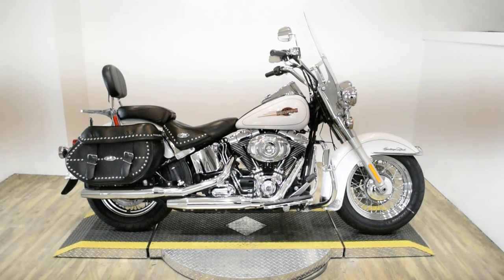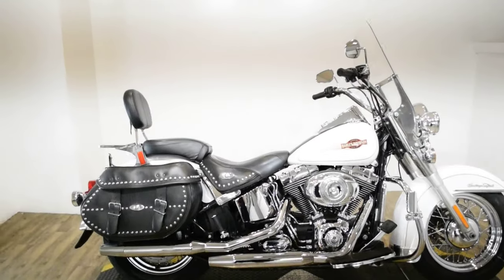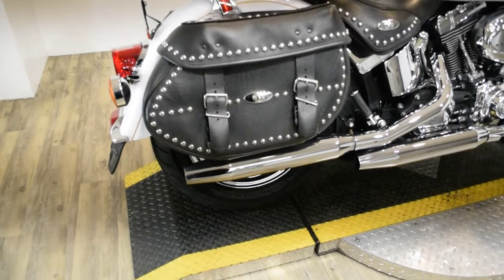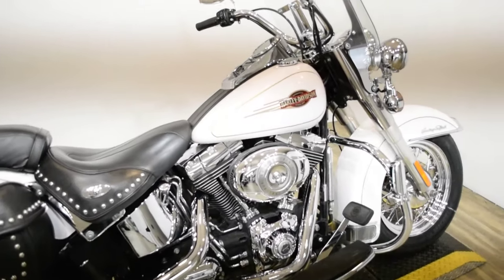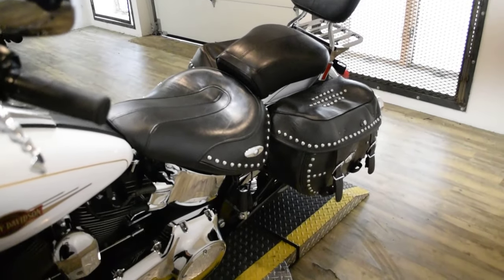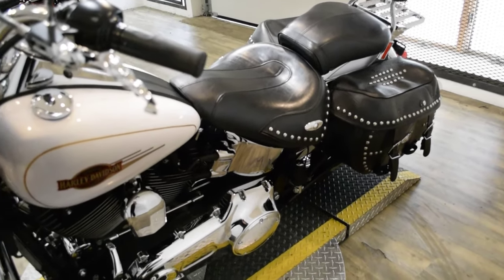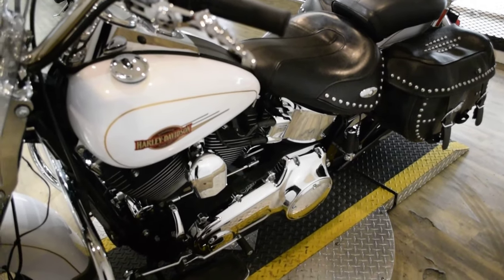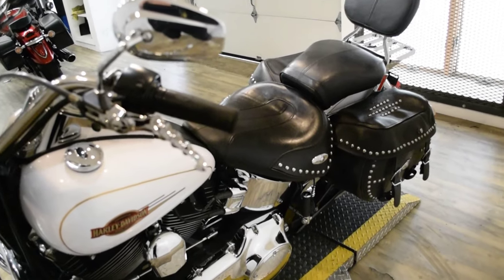2008 H-D Heritage Softail | Used motorcycle for sale at Monster Powersports, Wauconda, IL